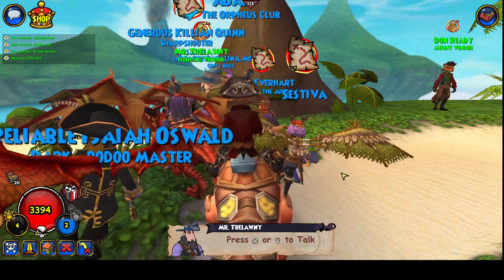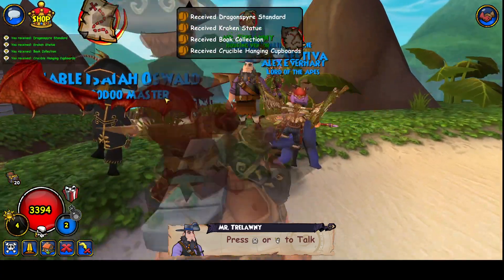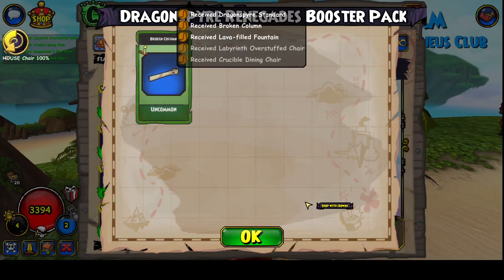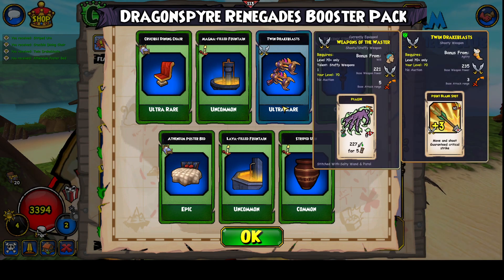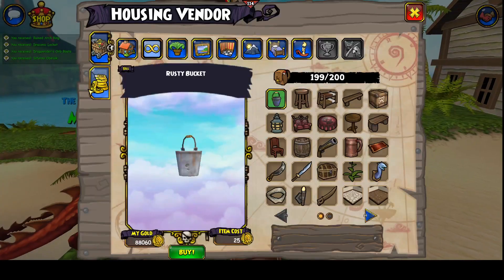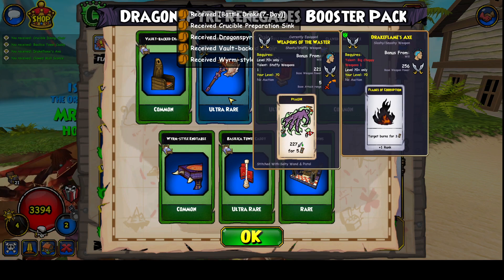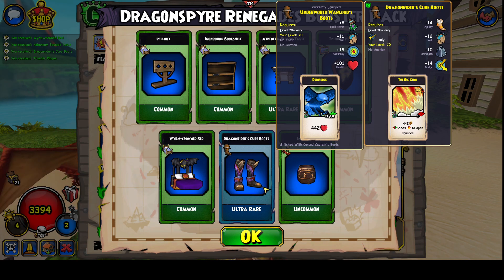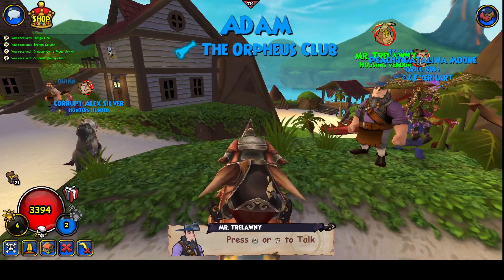Pirate101 New pack Dragonspyre opening